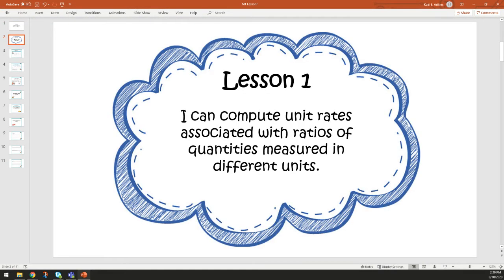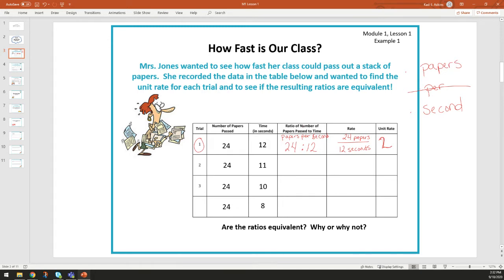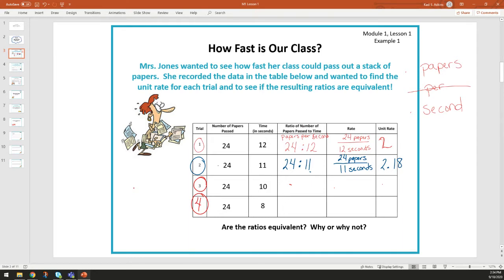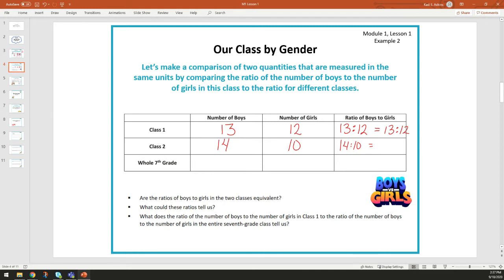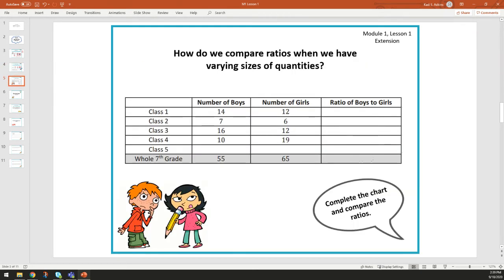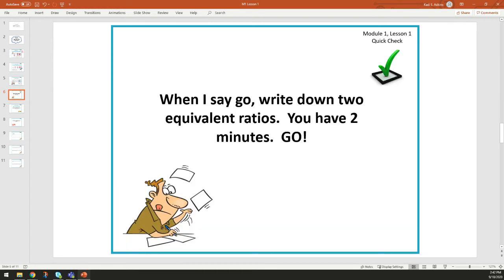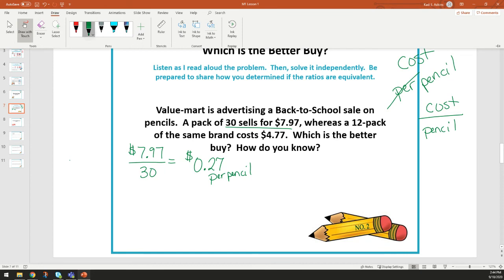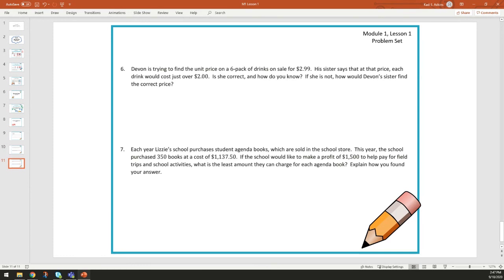An Experience in Relationships as Measuring Rate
7th Grade Math
Module 1
Lesson 1
(Ms. Adkins)